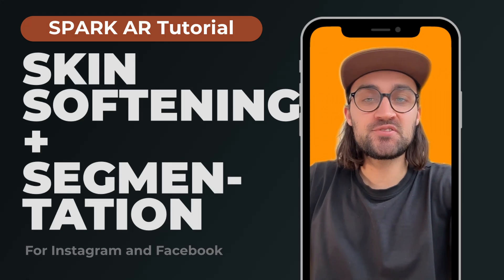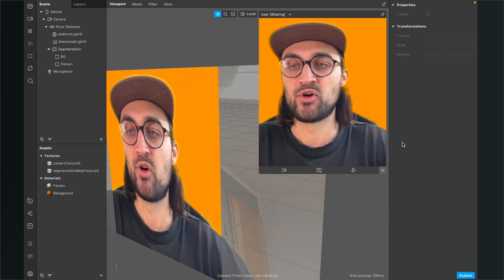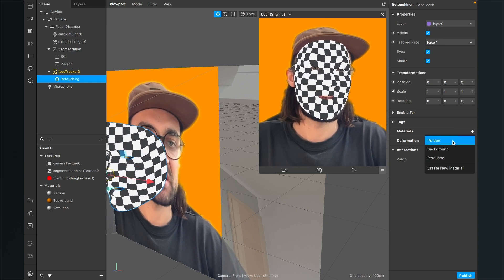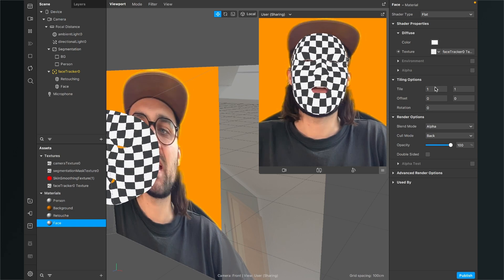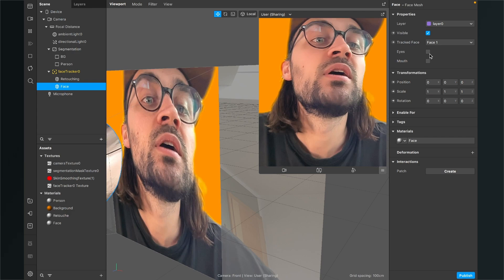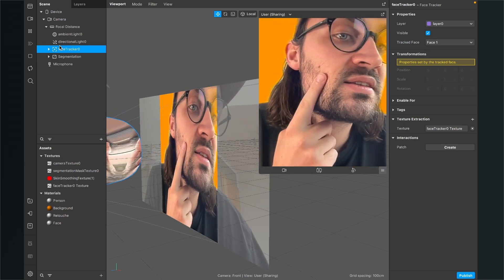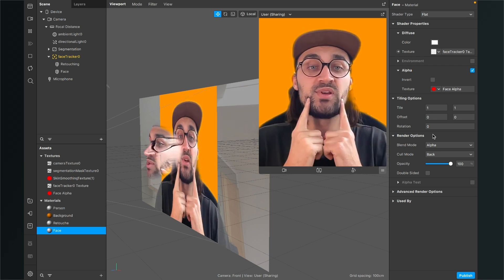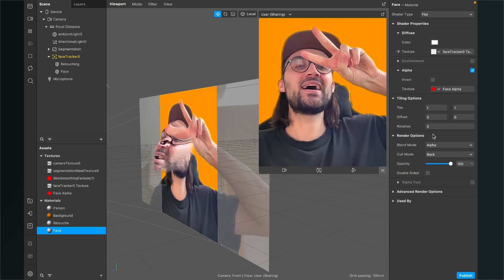Skin Softening + Segmentation ✨ Workaround | Spark AR Studio Tutorial for Instagram Filters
In this Spark AR Studio Tutorial, I will show you, how you can combine Skin Softening and Segmentaion for your Instagram Filters.